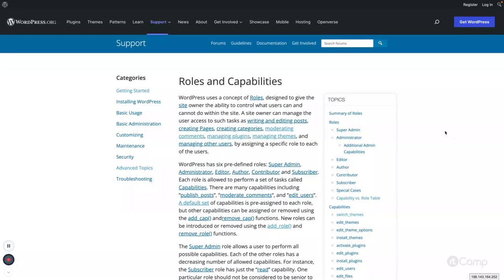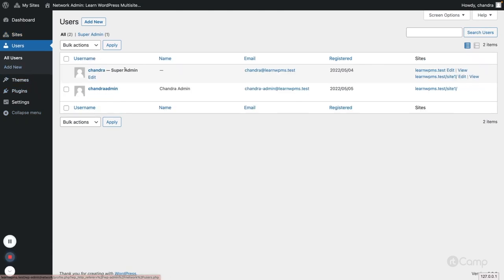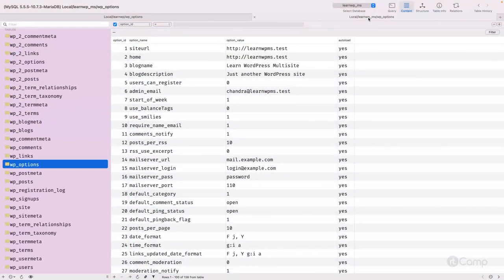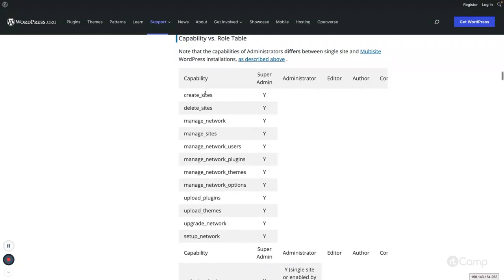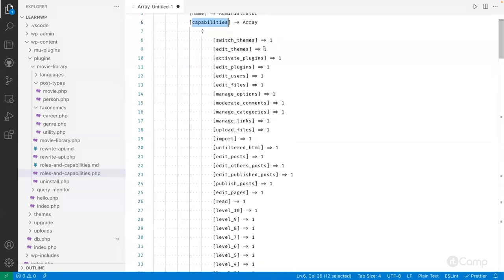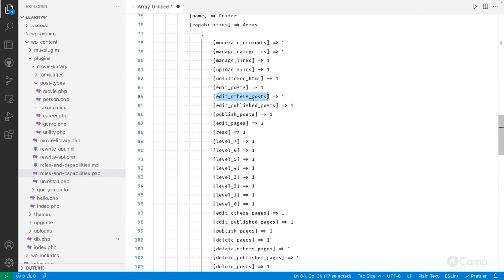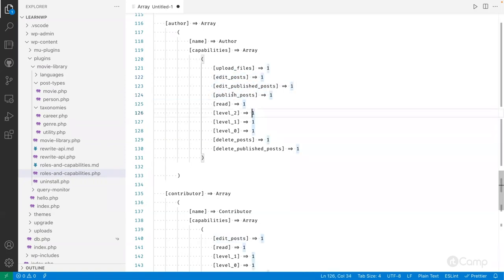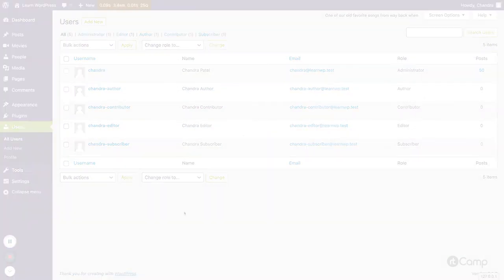Roles and Capabilities - Overview